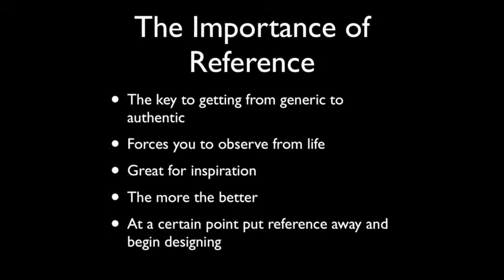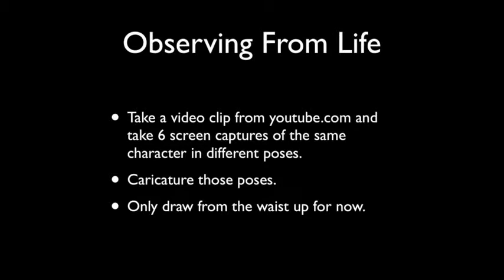Schoolism - Self-Taught Characters for Animated Film - Shape Language #04